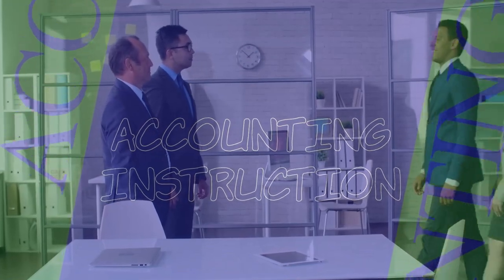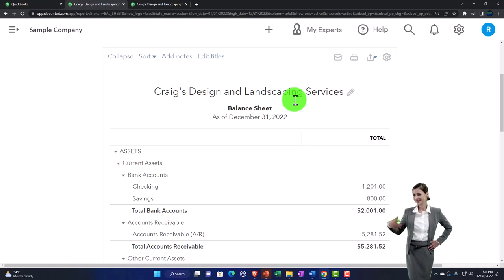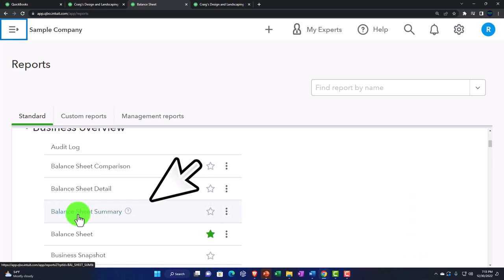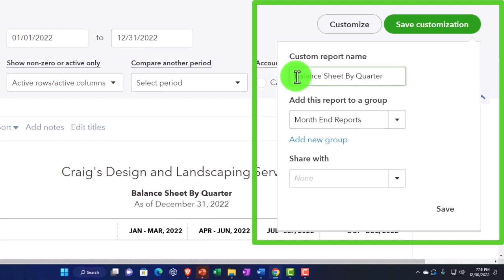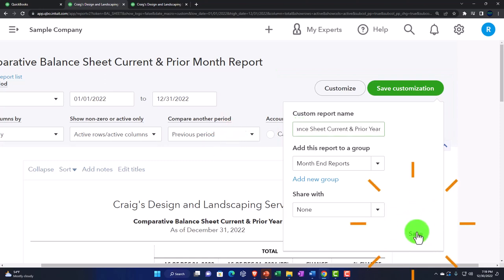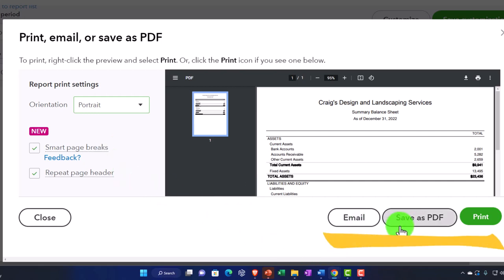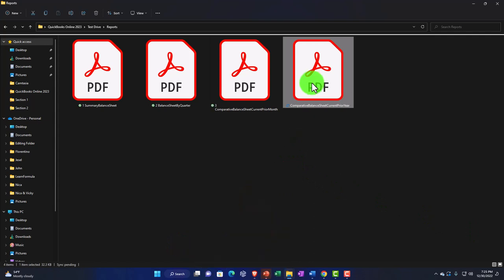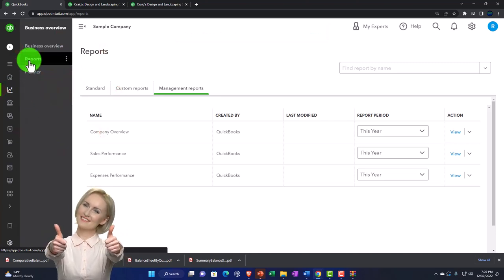Print, E-mail, & Create PDF of Reports 2180 QuickBooks Online 2023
Print, E-mail, & Create PDF of Reports